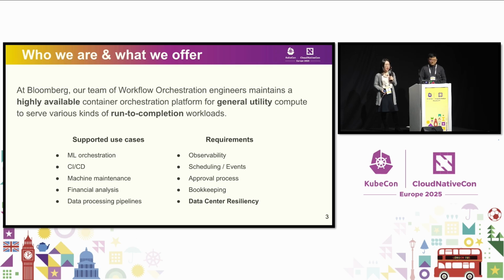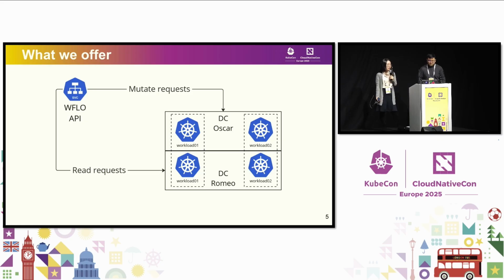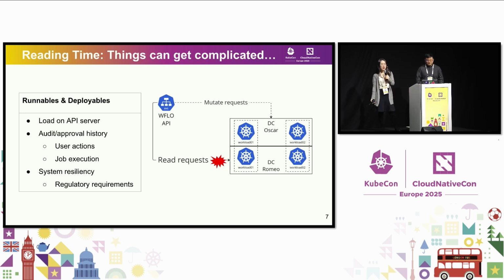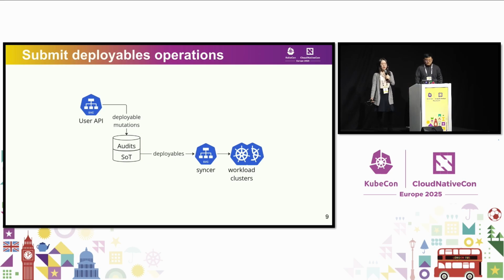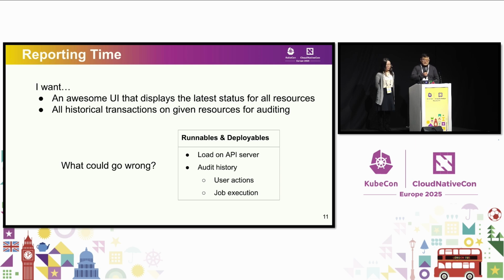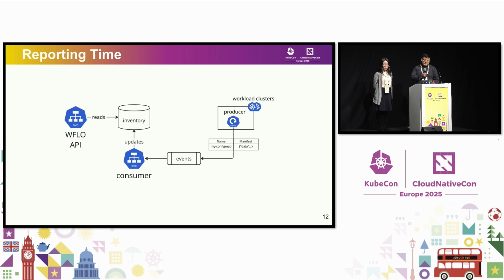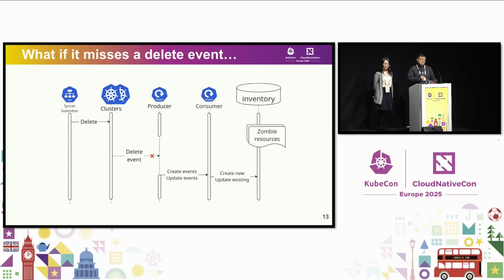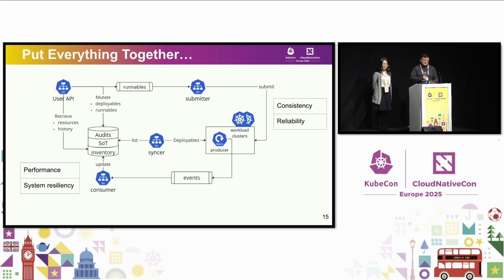Reliable K8s Resource Submission & Bookkeeping - Tiancheng Yin & Yao Lin, Bloomberg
At Bloomberg, we maintain a cloud-native container orchestration platform for general utility compute. This internal service offering has seen rapid growth, which imposes challenges related to the reliability of resource submission and post-deployment status tracking.

Creating resources in a cluster is easy. Developers could build an API that performs resource creation against the Kubernetes API server. However, it gets complicated if and when the API needs to support large volumes of resource creation requests in multiple clusters.

In this talk, we will explore our current implementation of resource submission and bookkeeping, which utilizes in-cluster pull agents and source-of-truth. We will then compare this to our proposed solution, which involves a highly available PostgreSQL database, a Kubernetes resource watcher, and Apache Kafka. We will conclude our talk with a proposed design that allows for more reliable resource submission and post-deployment status tracking.